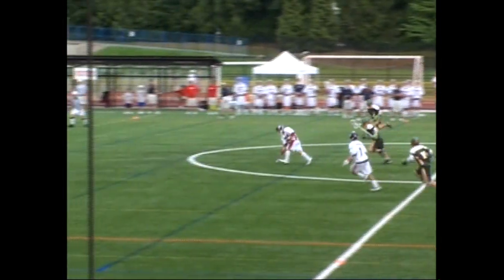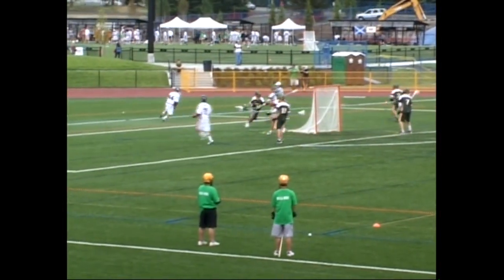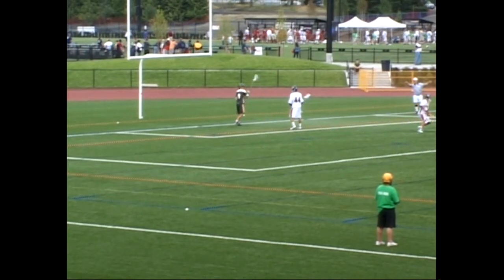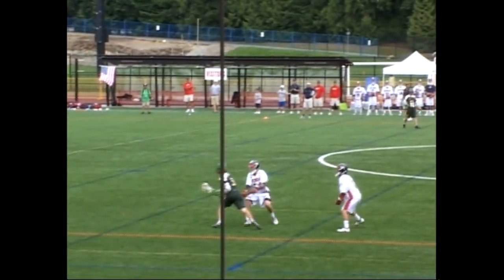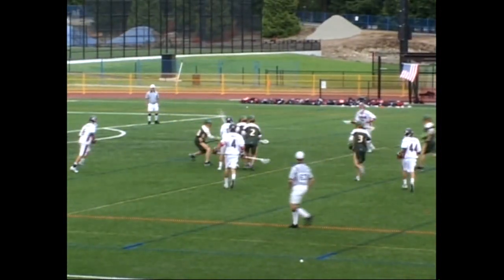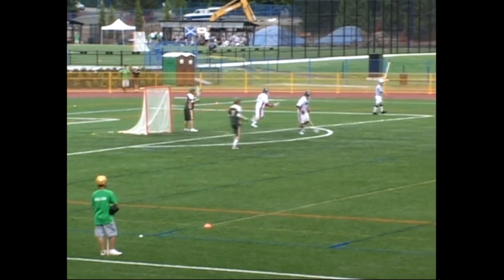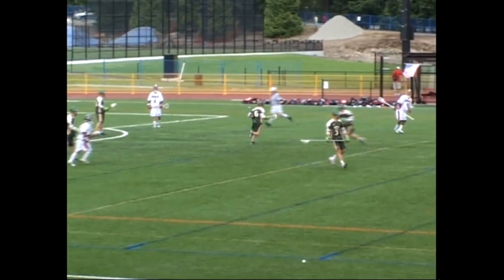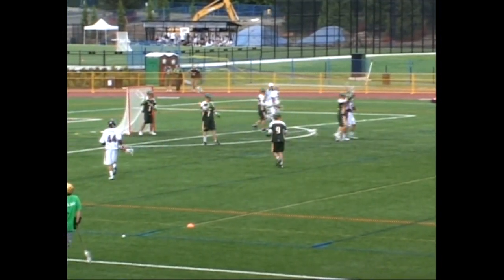2008 Boys Lacrosse U19 USA vs Australia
2008 U19 World Games of Lacrosse